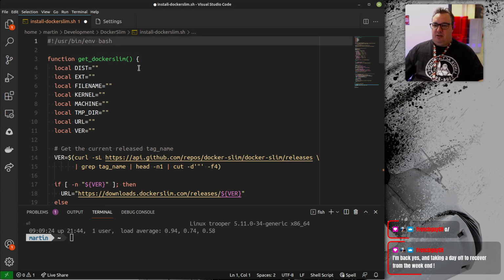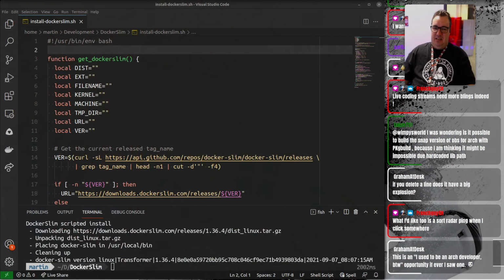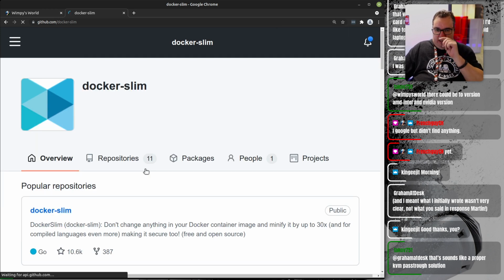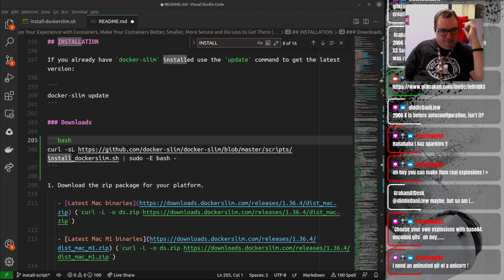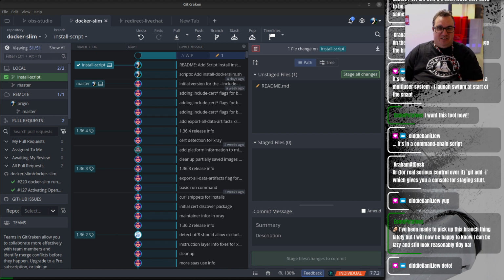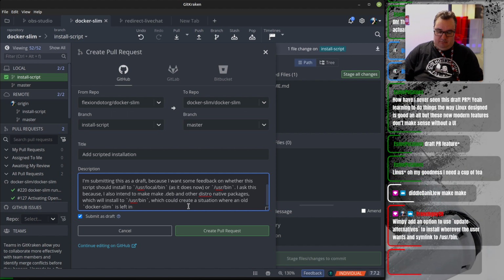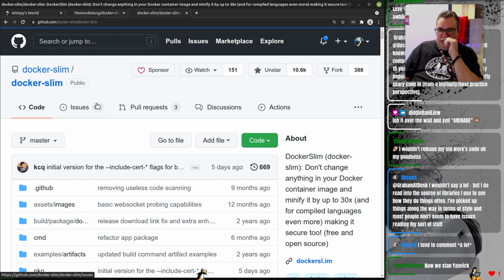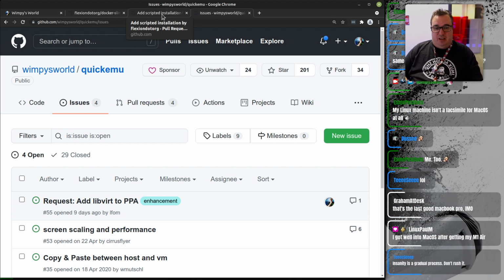Making a DockerSlim install script with Bash 🐚 - Pt 2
In this video, I finish off my install script for DockerSlim and submit a pull request to the project. We take a quick look at some Quickemu pull requests and then have a chat about switching from Android to iPhone.

Here's some of the kit I use in my Home Studio:

📻 ZIOCOM aptX LL Bluetooth Transmitter